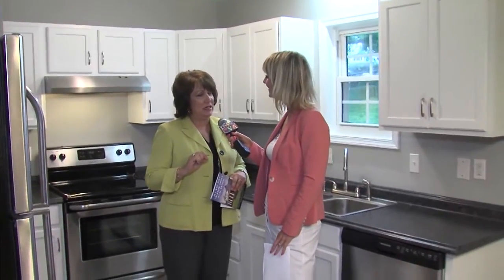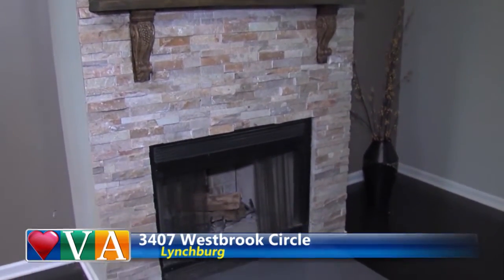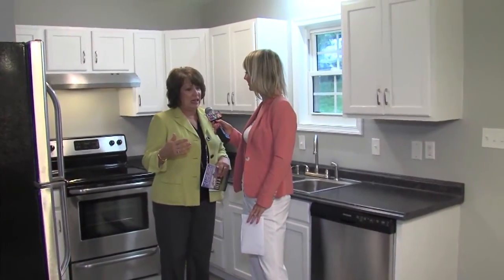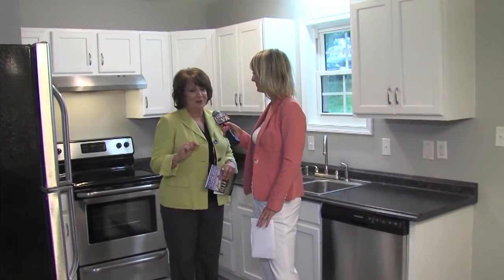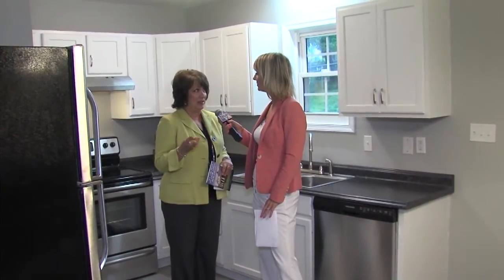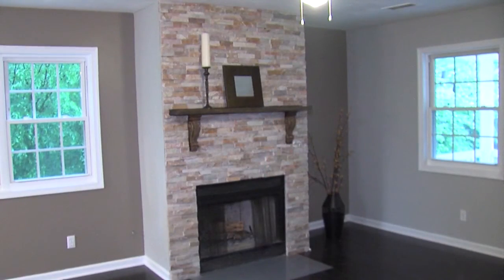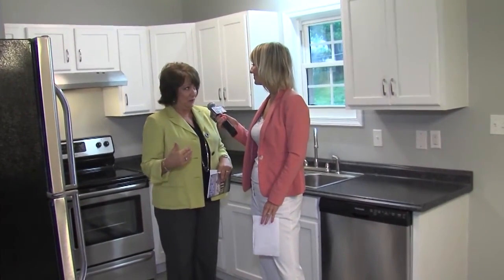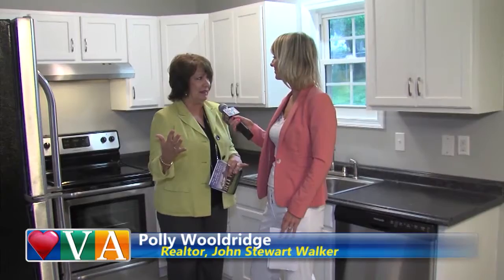The Real Estate Show with Polly Wooldridge - Episode 6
The Real Estate Show with Polly Wooldridge aired on WSET on June 10th, 2017.